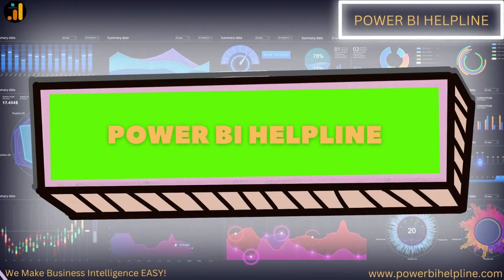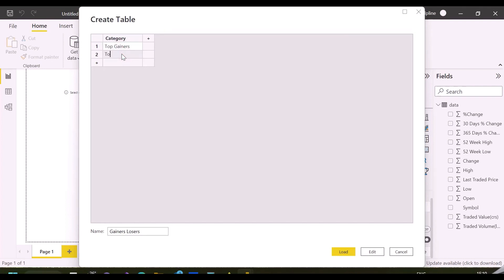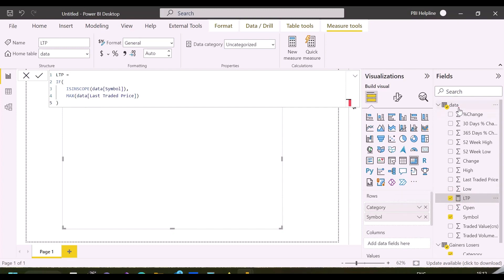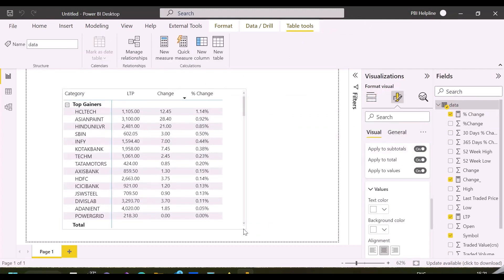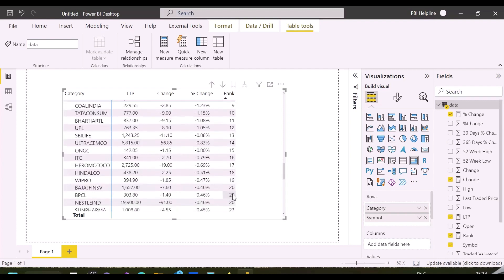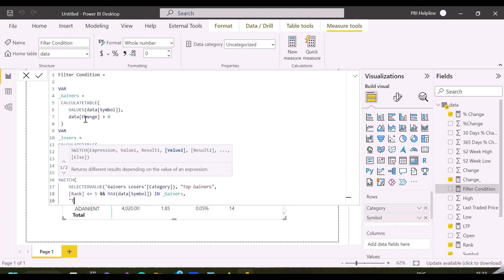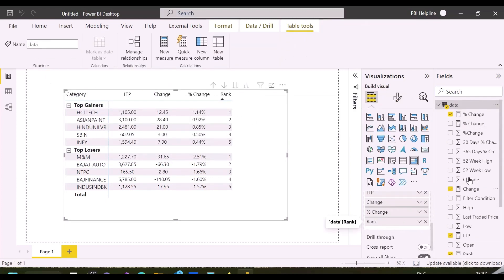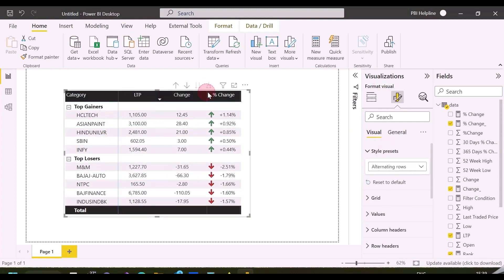TOP GAINERS🤑 AND LOSERS 😫 IN SAME POWER BI VISUAL | Display Top 5 and Bottom 5 in the single chart?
- Gainers and Losers in same Power BI visual
- How to display Top 5 and Bottom 5 in the single chart?
- How do you show top and bottom values in Power BI?